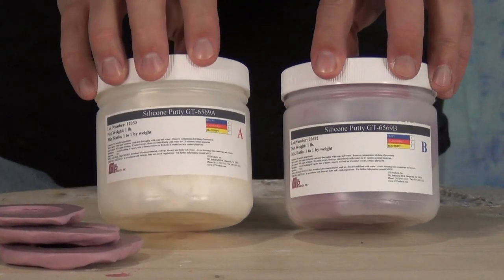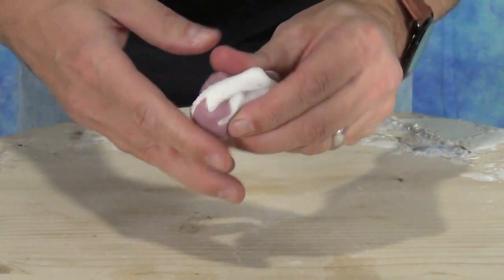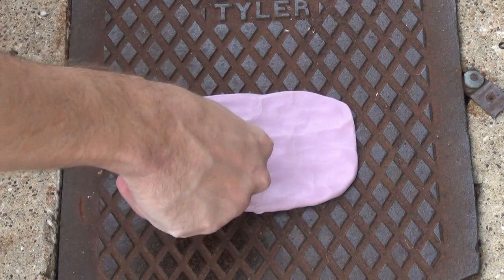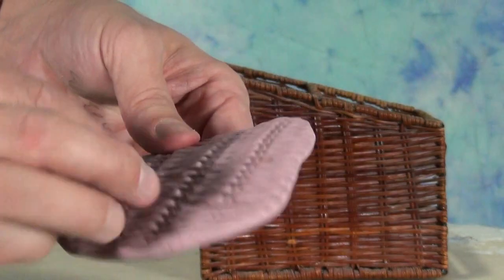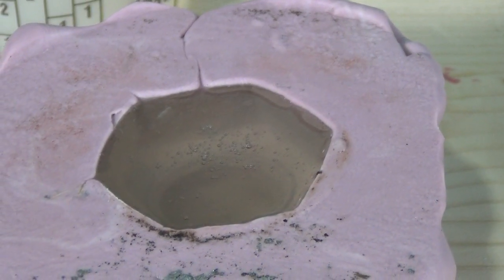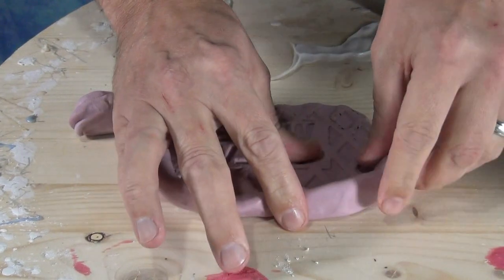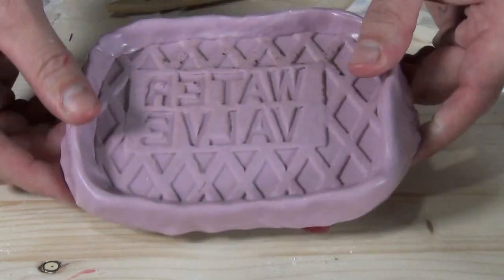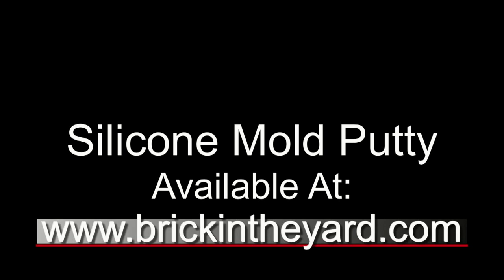Mold Making Tutorial: Molds With Silicone Putty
In this tutorial we cover the basic steps of creating simple molds and texture stamps with our silicone mold putty. This is a 1:1 ratio putty that cures in ~30 minutes to a ~35A, firm silicone rubber.